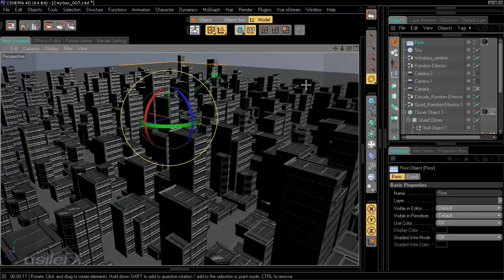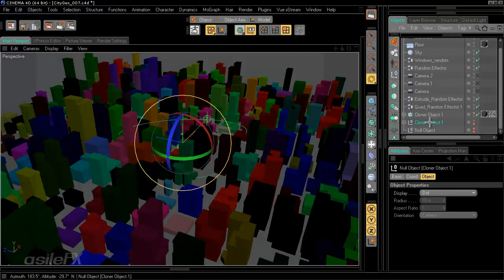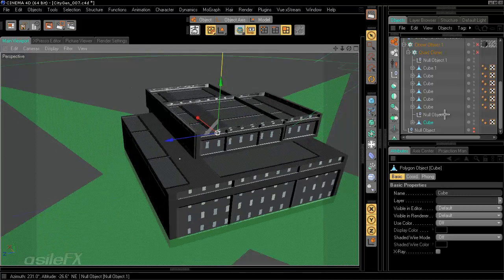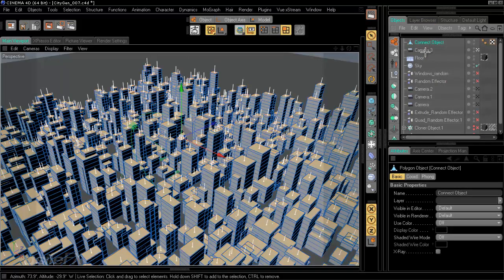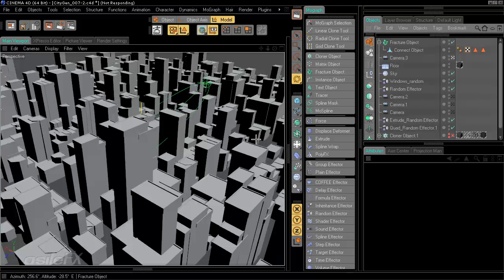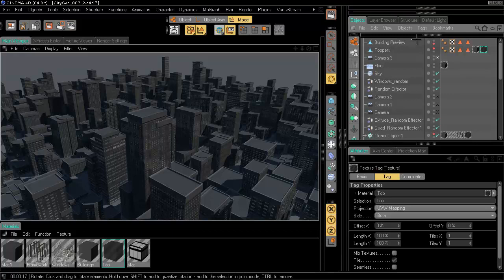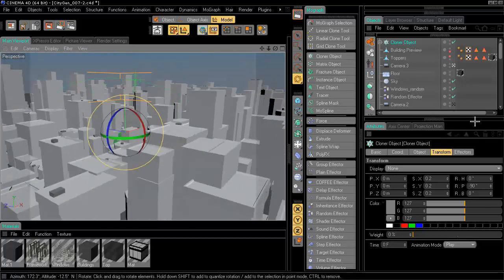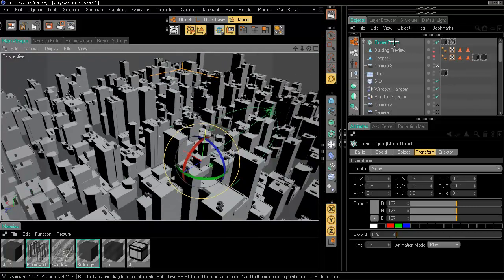Cinema 4D | City Generation [p5] Baking objects & Detail Clones